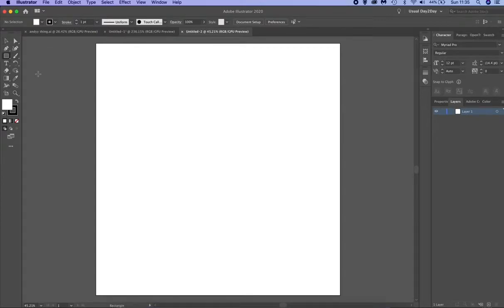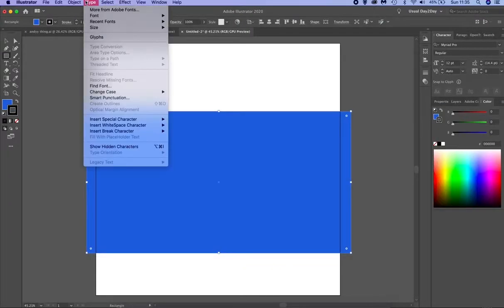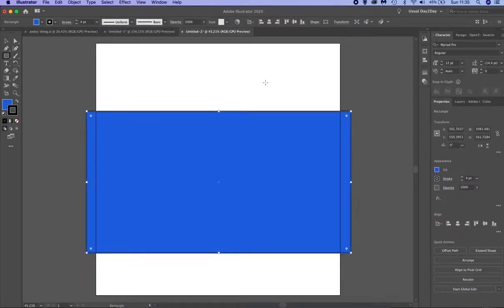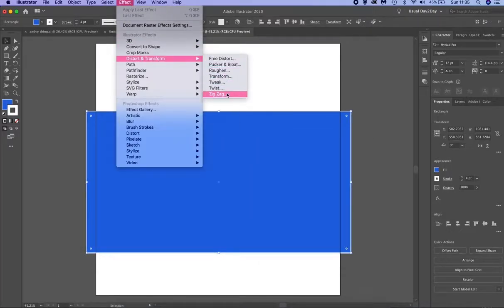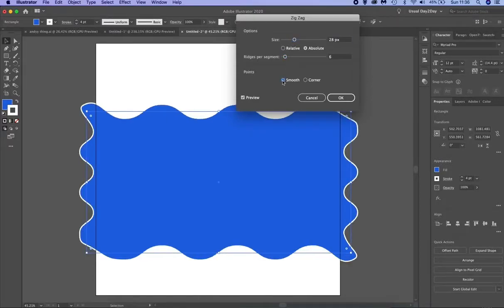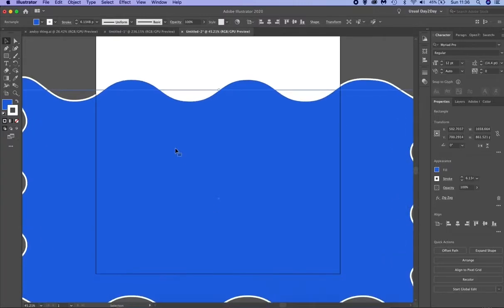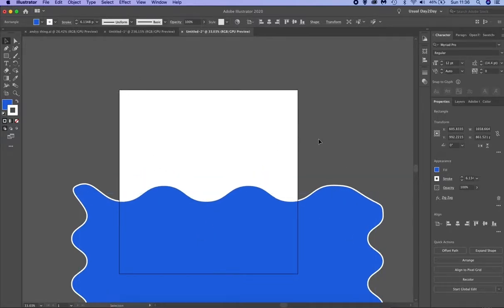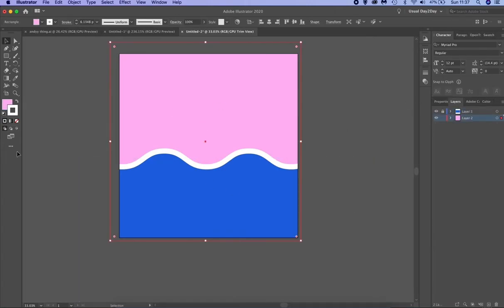How to make waves in Illustrator Adobe (1 minute tutorial)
Creating a smooth wave within adobe illustrator in 1 minute or your fictional money back